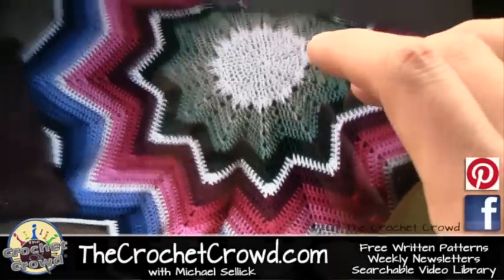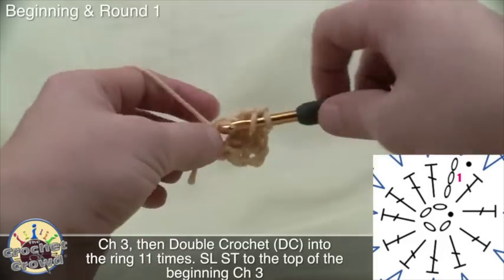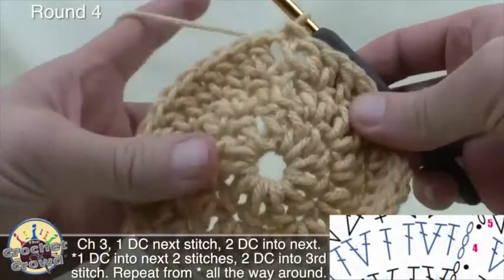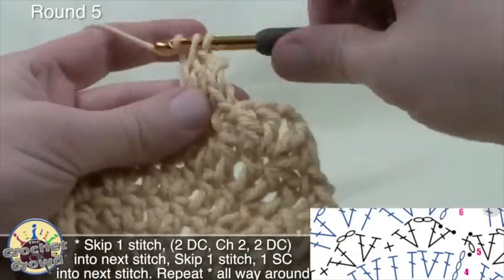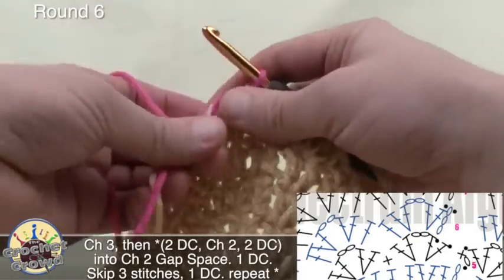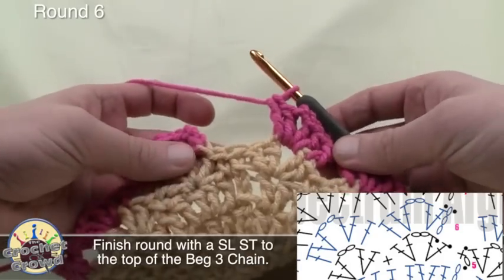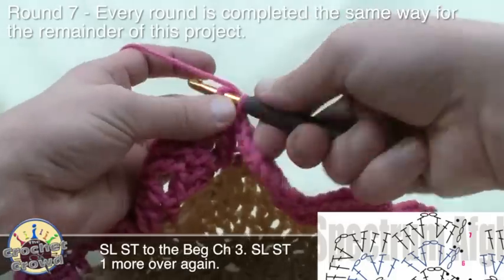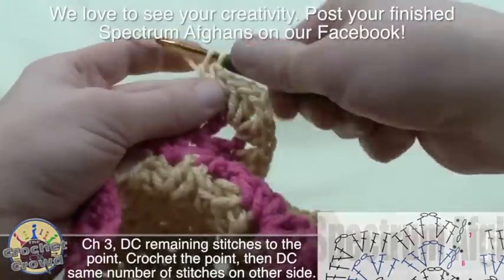Easy Crochet Spectrum Afghan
Crochet a Round afghan that has 12 points. This works up fairly quickly and has stunning results. Using different shades of the same colour tones, you can create amazing colouring in your round afghan. For the free diagram and written instructions go crochet learntocrochet crochettutorial .